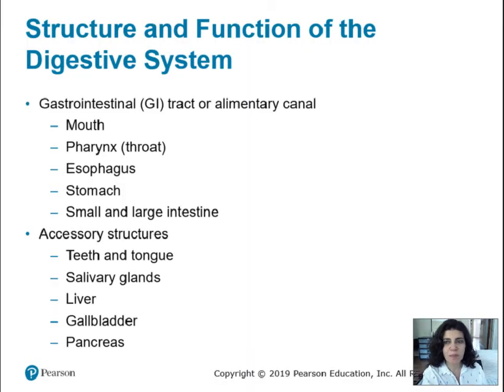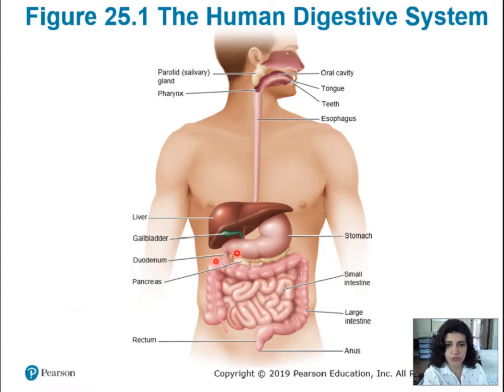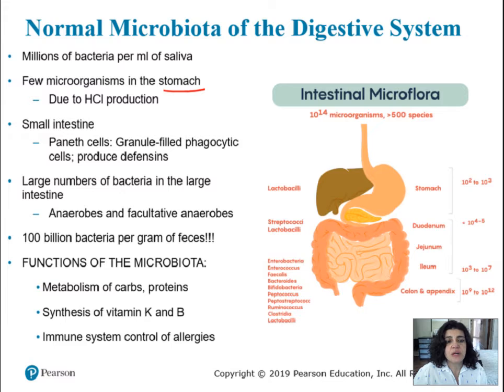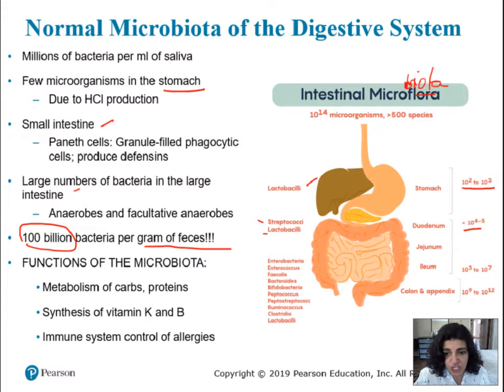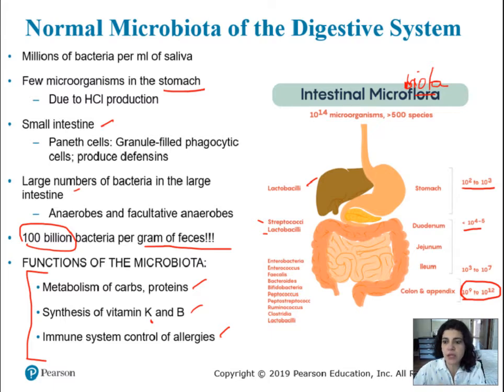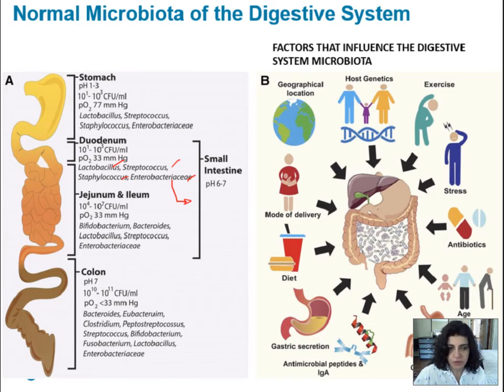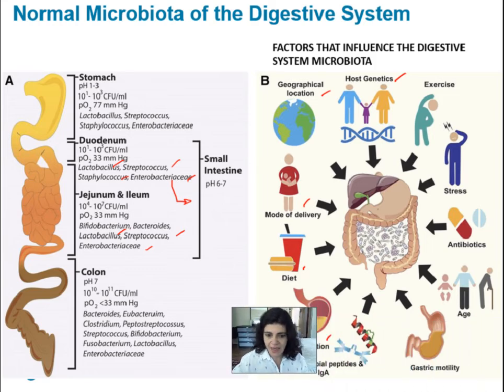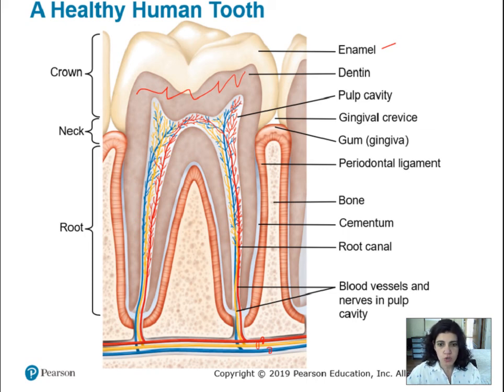Micro Ch25 Digestive system & Microbiome